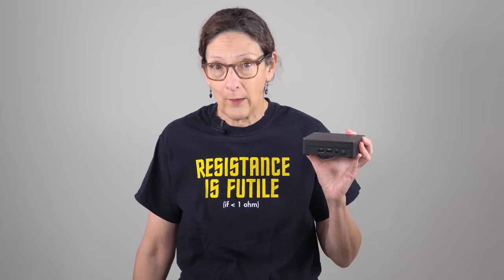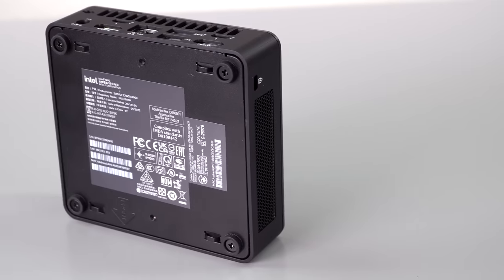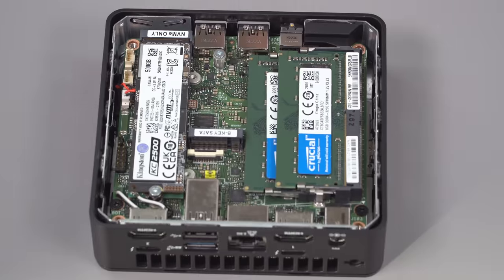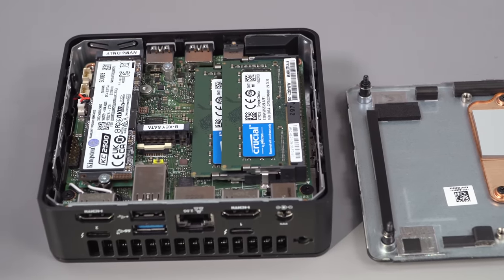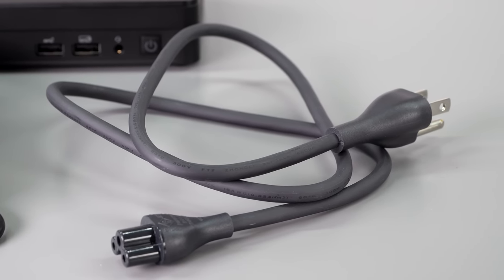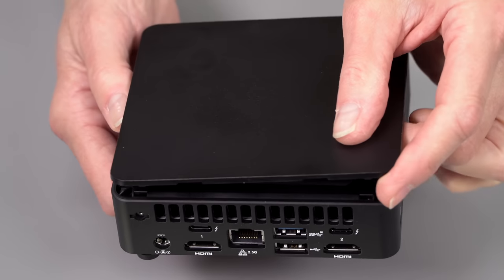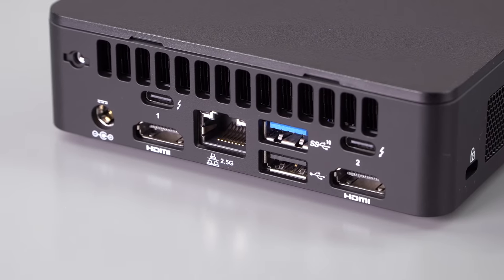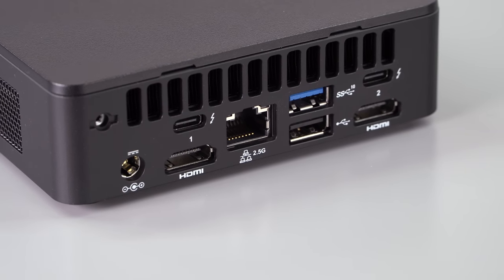Intel NUC 12 Pro Review - Power in the Palm of Your Hand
Intel’s 2022 tiny NUC mini desktop PC sports P series Alder Lake 12th gen Core i5 and i7 CPUs. It’s small enough to mount to on the back of a monitor using the included VESA mount, yet it’s more  powerful than most 28 watt laptops. Generationally, we so solid improvements here. It has RAM and SSD slots, Wi-Fi 6E, 2.5Gb Ethernet and two Thunderbolt 4 ports. As ever, it’s one of the smallest PCs on the market.
** Get the Core i7 with RAM but no SSD or OS on Amazon
** Get the Core i5 with your choice of RAM and SSD capacity and Windows 10 Pro on Amazon